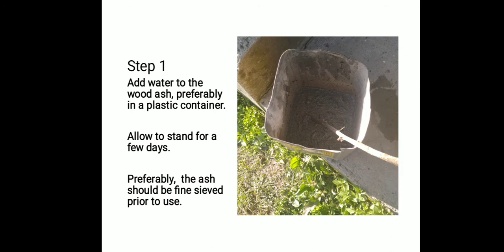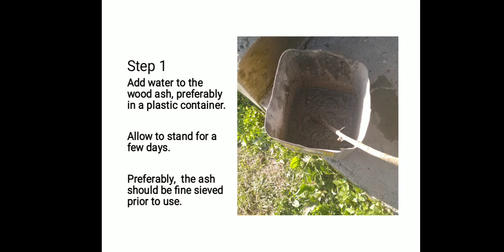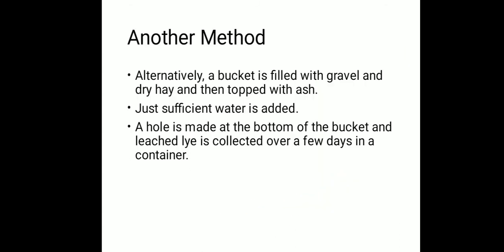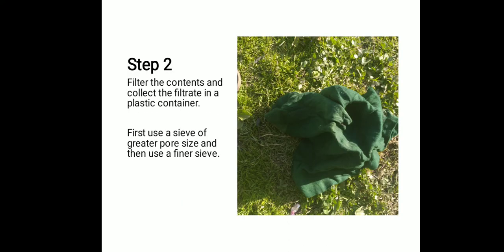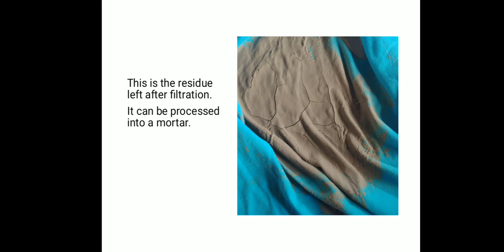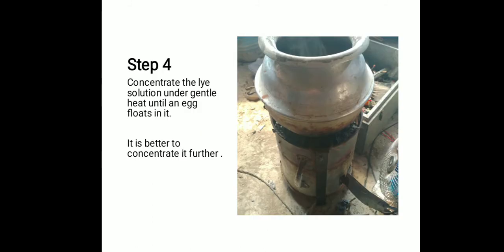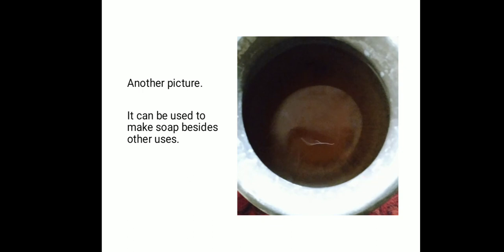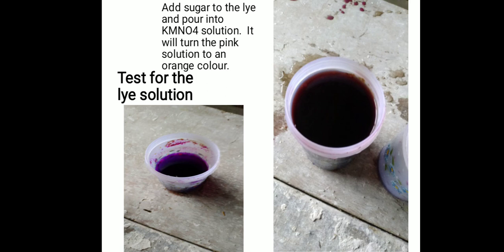How to produce lye(KOH) from Wood Ash